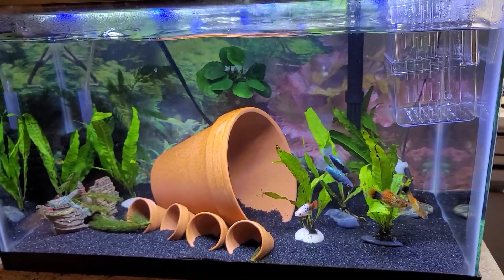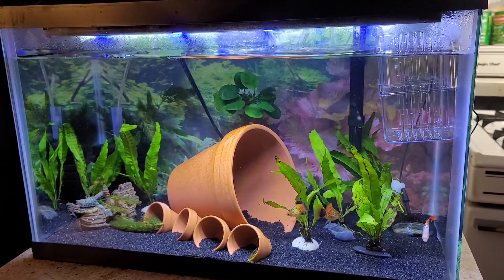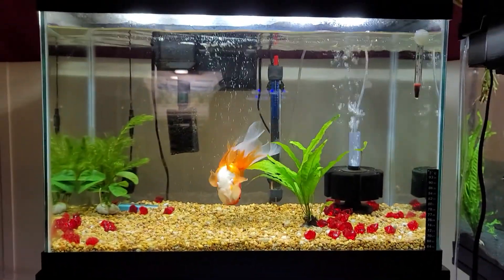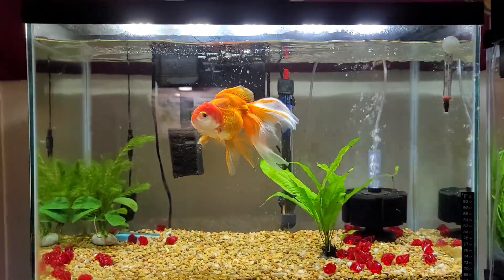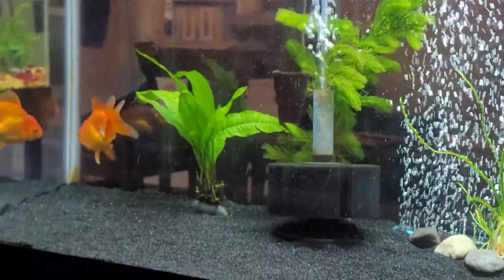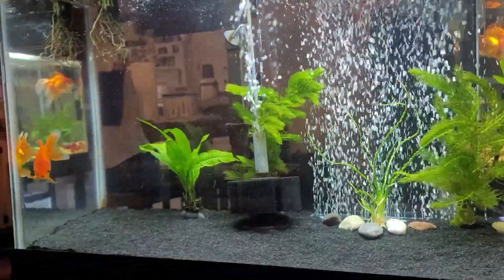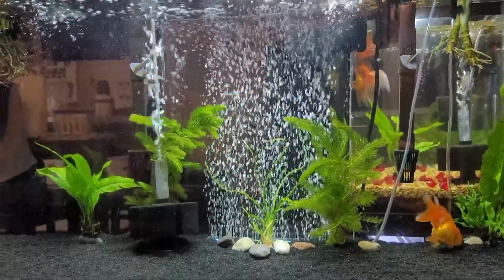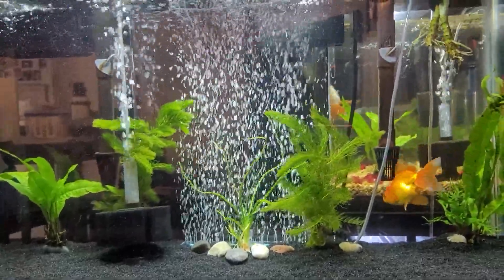Kanaplex in water // Metroplex in food // Live Plants/Decor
How I'm using Kanaplex and Metroplex, my new live plants, accessories and a cool betta tunnel!

SeeShelter from Etsy